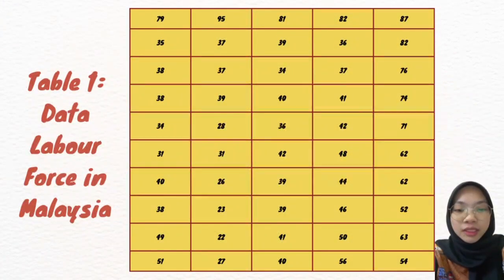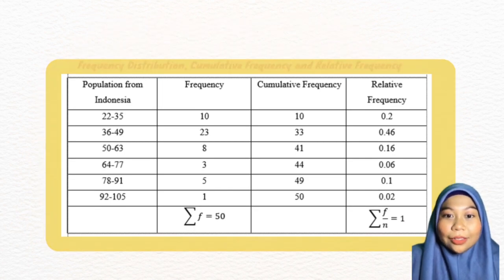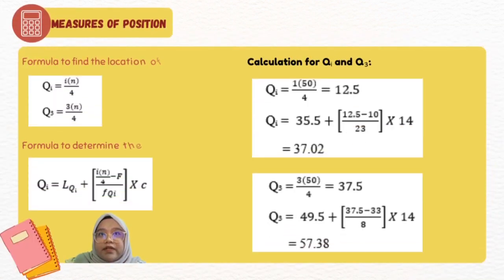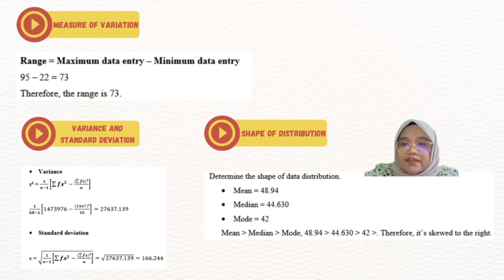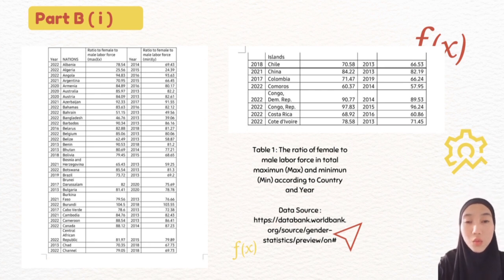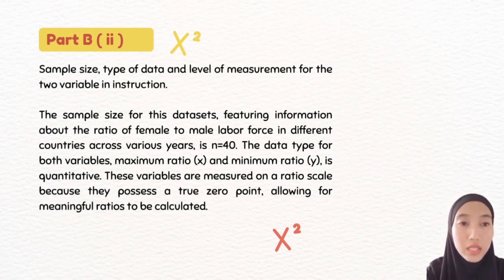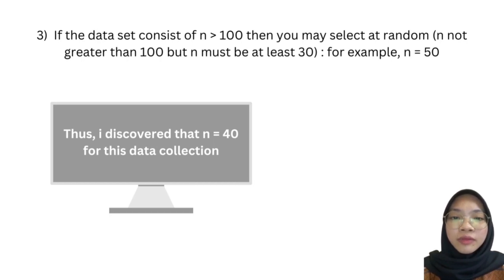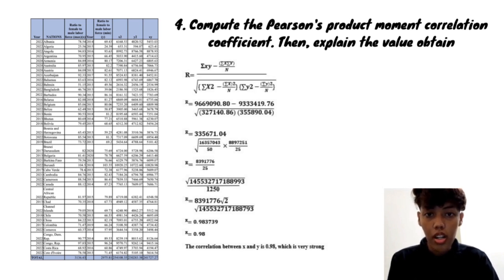VIDEO PRESENTATION STATISTICS HFT20203 L1 (GROUP 14)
MUHAMMAD AIMAN FATHI BIN MOHD KHAIRI (H22A0593)
SITI NORAZLINA BINTI ASWAN (H22B018)
NORFATIHAH BINTI ABDUL HALIM (H22A0832)
NURDINI BINTI MOHD TAUFIK (H22A1012)
HAIDAH SHAZWANI BINTI MOHD HASHIM (H22A0134)